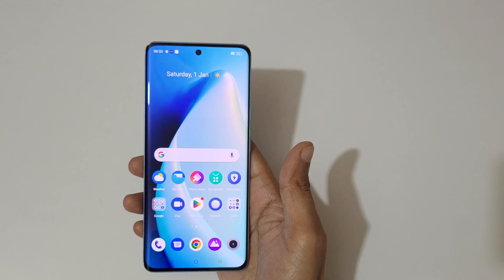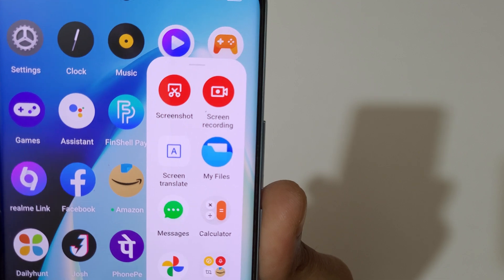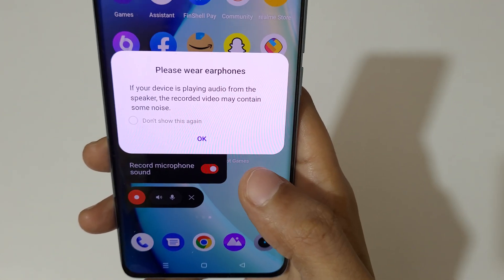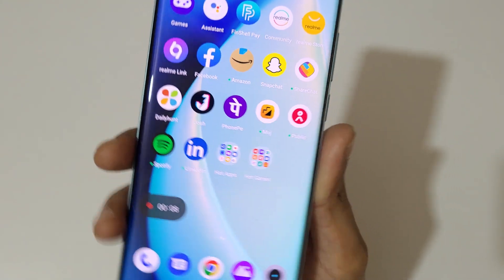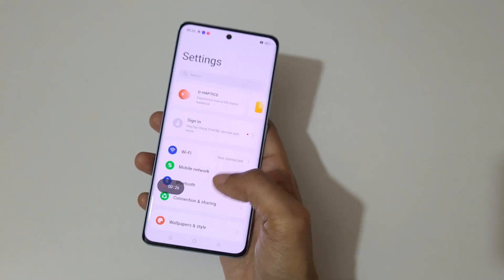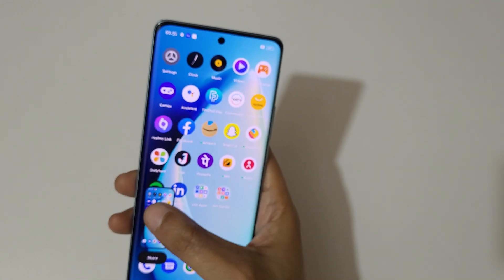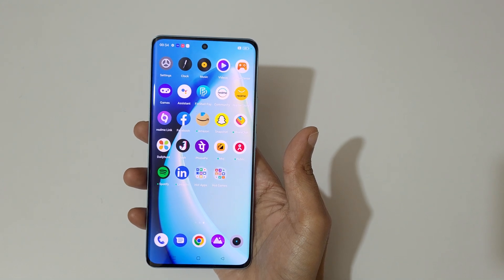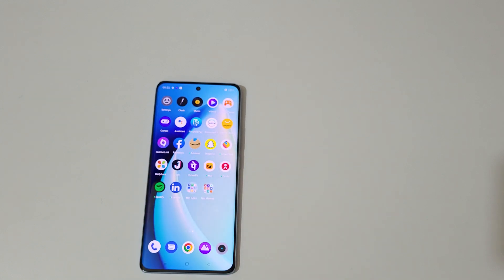How to Record Screen in Realme 10 Pro Plus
I am gonna show you how to record screen in Realme 10 Pro Plus Smartphone. Very helpful and convenient feature, applicable on all Realme Smartphones.